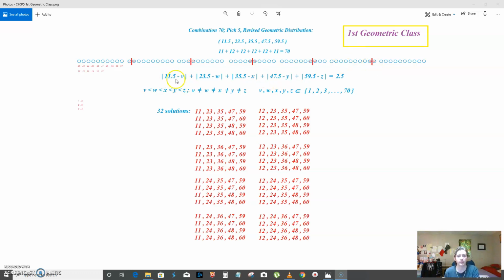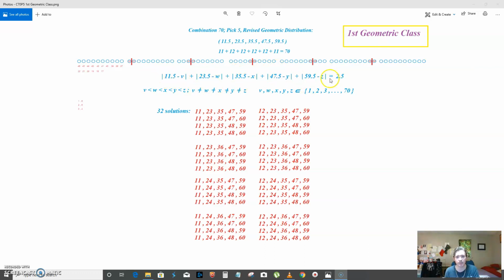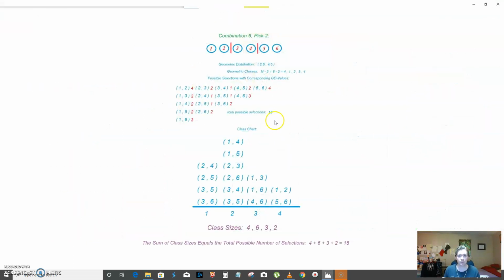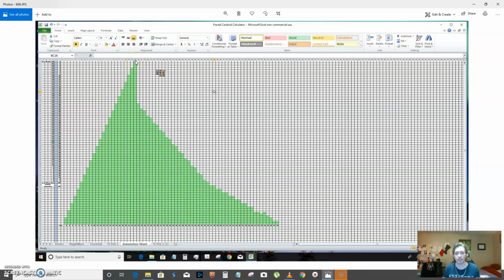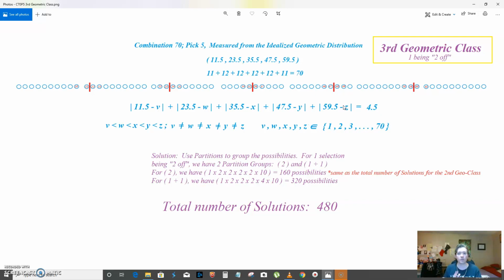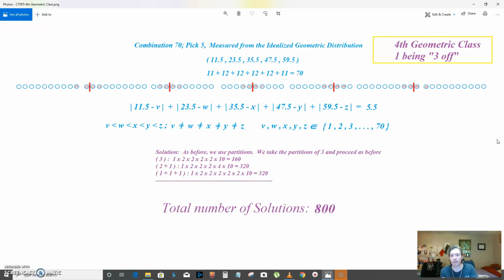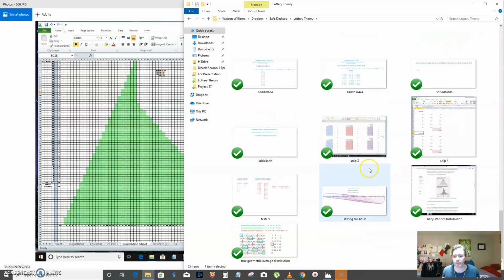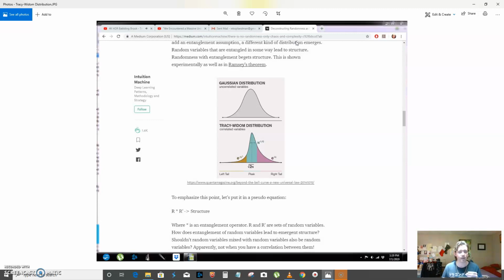Lottery Combinations by Category 2 - #102